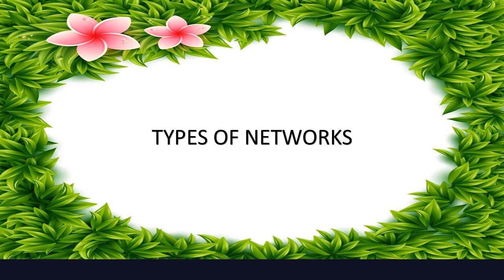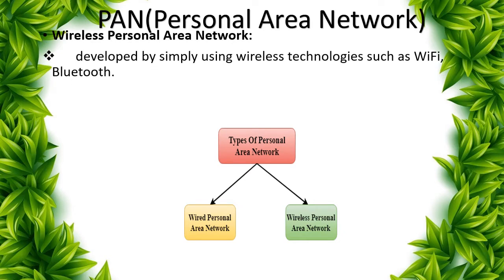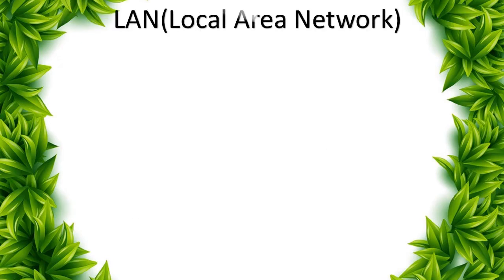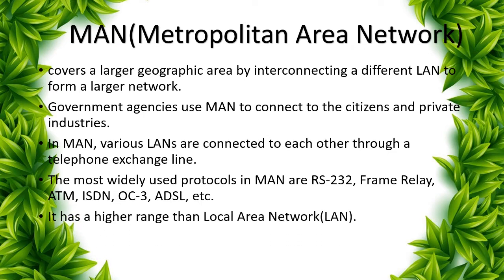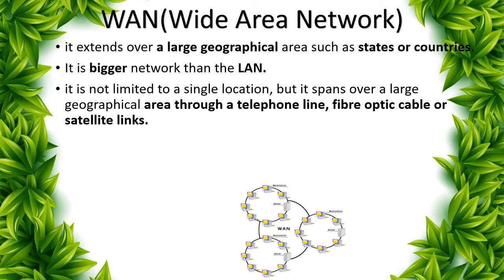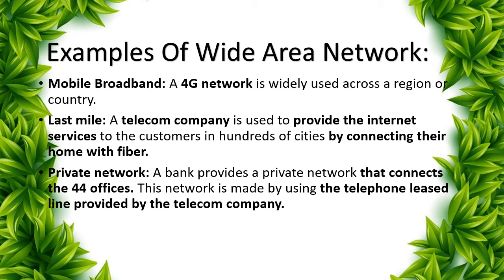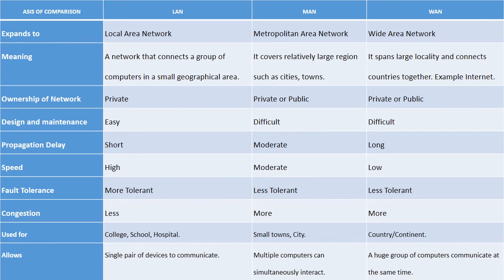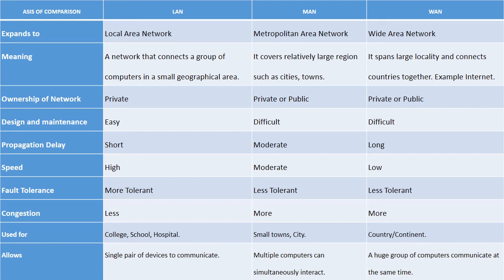networking- types of networks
tells about types of network